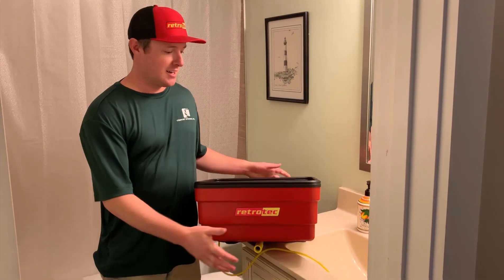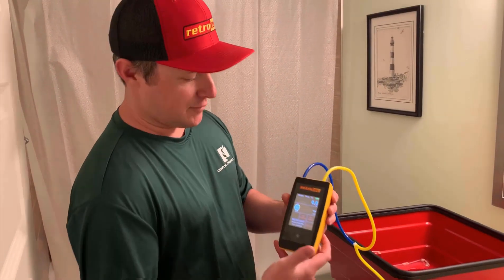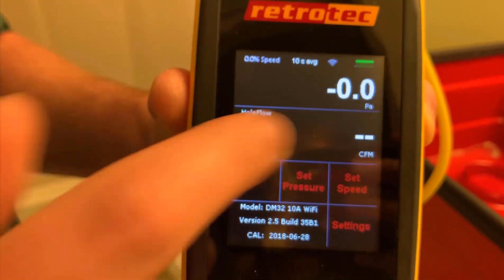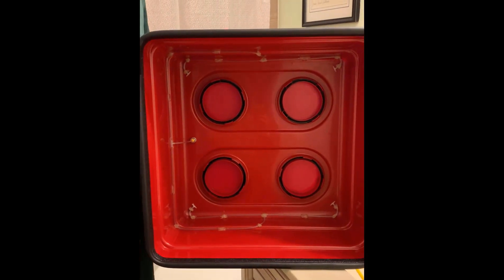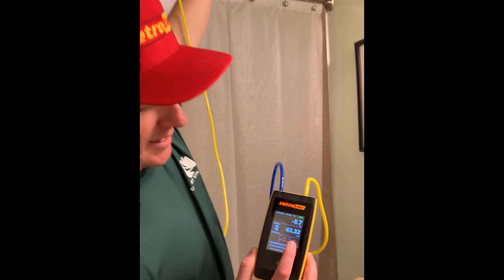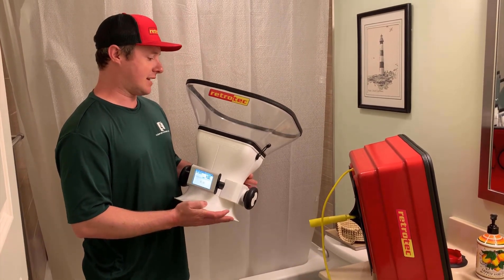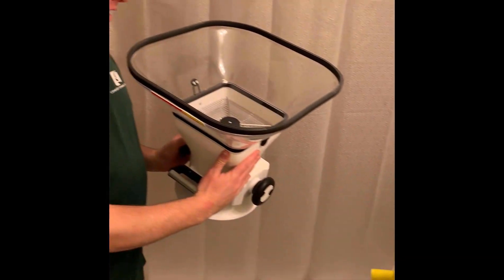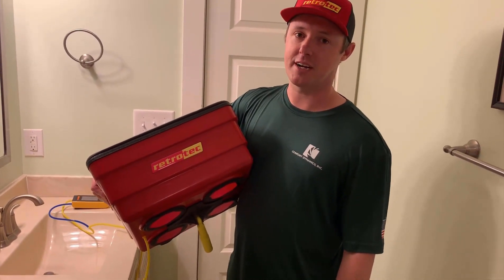Retrotec FlowBox Demonstration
Introducing the Retrotec FlowBox, an exhaust fan flow meter and pressure pan all in one tool. This tool is larger than similar products on the market which makes it compatible with more exhaust fans. With no moving parts, air tight design, and four pressure taps on the inside, this product is also more accurate than competing models.